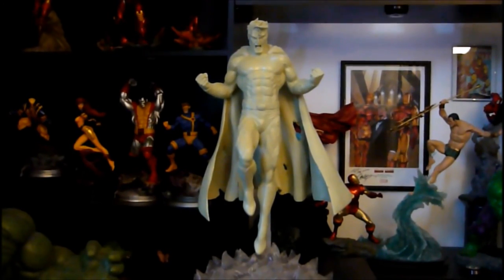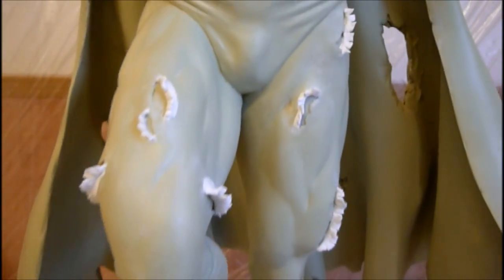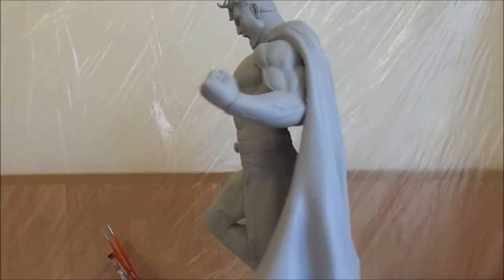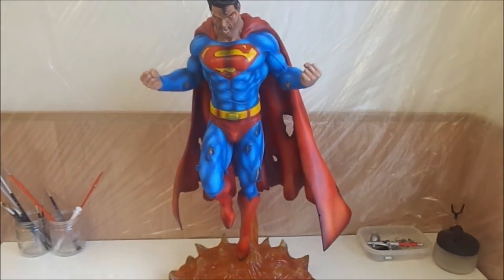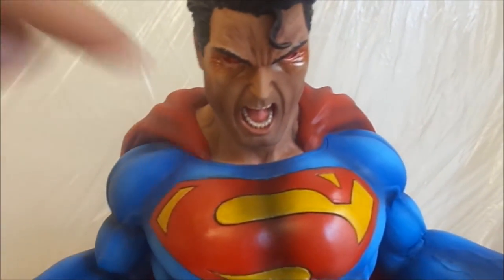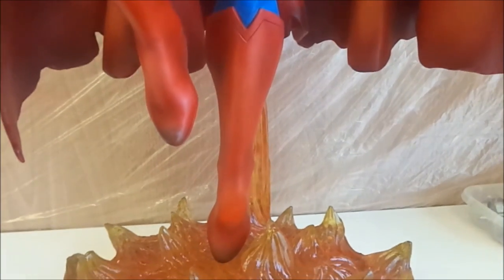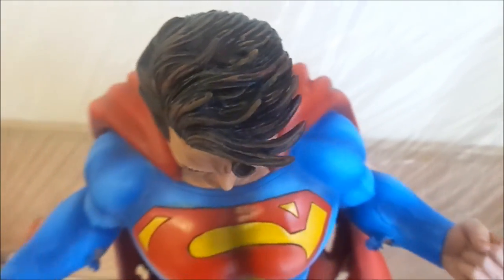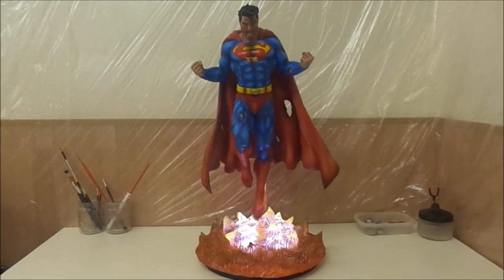Full painted customized Superman Enraged 1/4 scale statue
Hi Guys, here an other Superman Enraged I full painted + some customizations on it. This time with a much more evil face, brighter blue and fire highlights on red parts. 64 houres passed on this piece to achieve this result.  hope you will like it guys :)